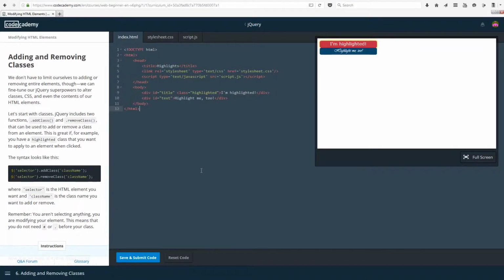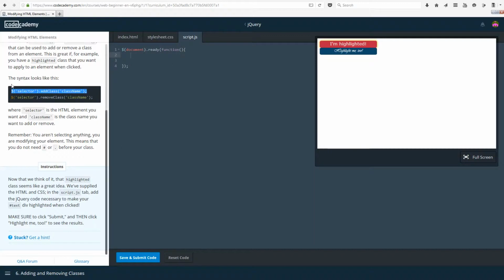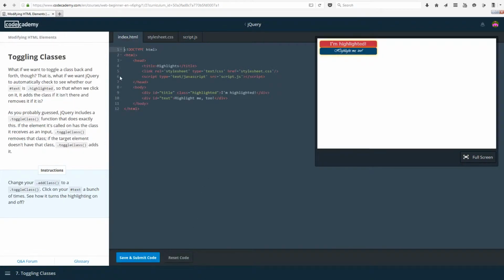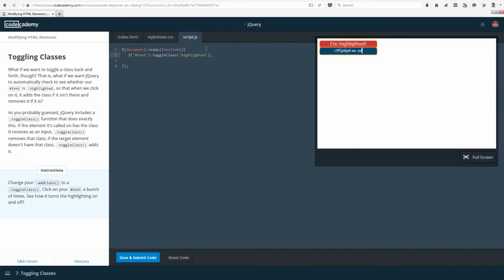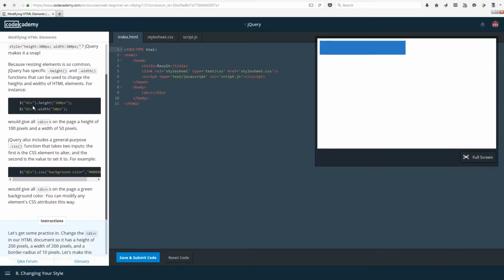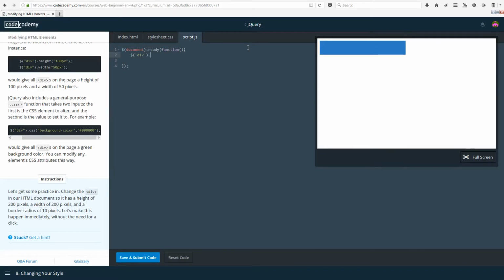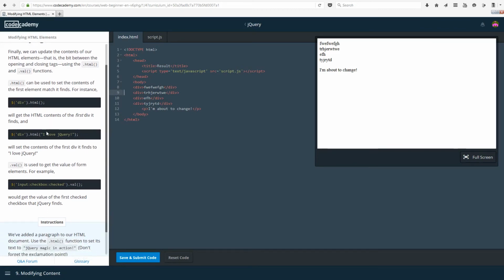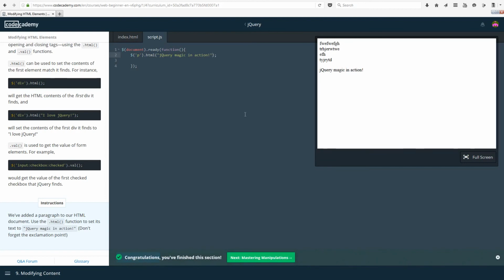jQuery Codecademy lesson #8: Editing HTML elements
Today we're going to learn how we can edit HTML elements  in javascript, so we don't actually have to edit the code in our webpage. This will allow us to make it so that the webpage looks different depending on what the user has clicked or done.